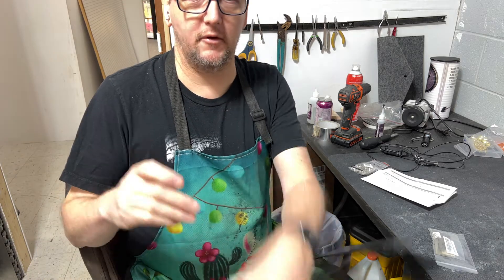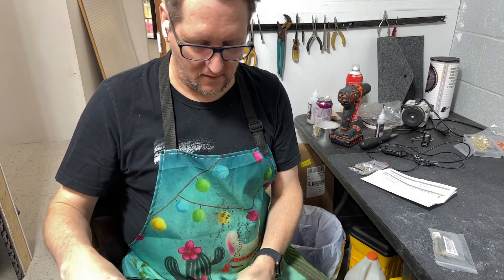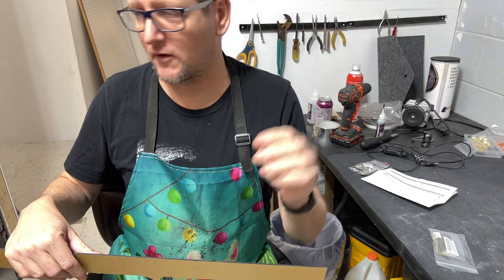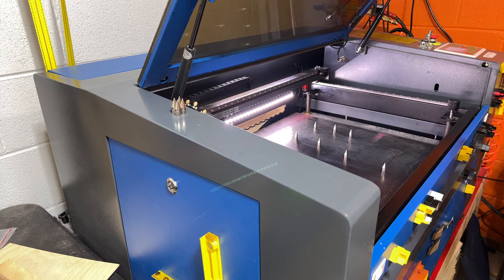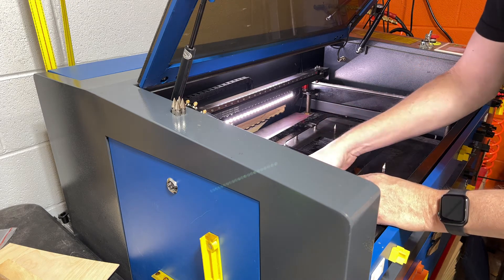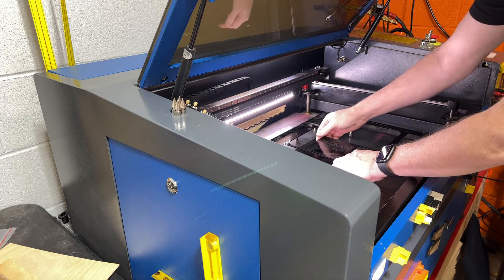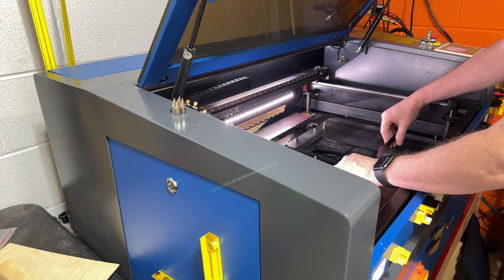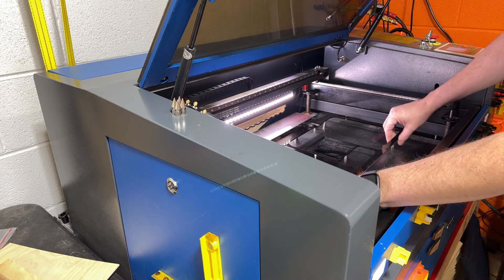Magnetic Standoffs for CO2 Laser Cutter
Made some Magnetic standoffs for our CO2 Laser Cutter to raise material further off of the bed for better airflow and less backside burning.

Here are links to the parts I used:
Cone Spikes
M3 8mm Flat Head Socket Cap Screws Countersunk Bolt (be sure to select 8mm long)
Magnet with a countersunk hole through the center

I had a local metalworker cut and bend one edge to the metal plate for use as my surface. It's 16 gauge steel.